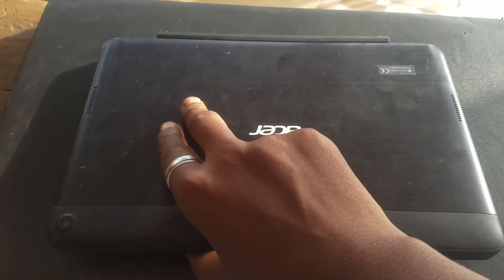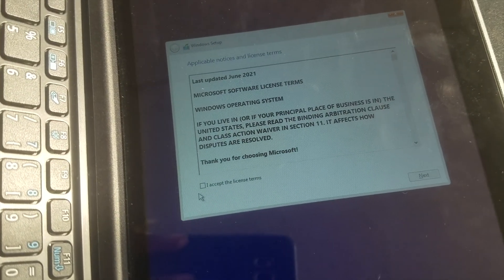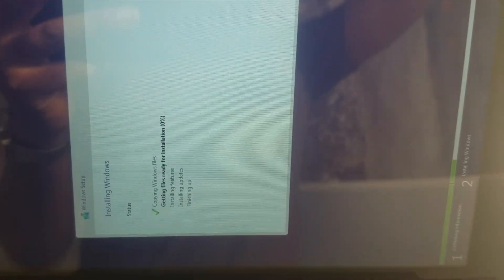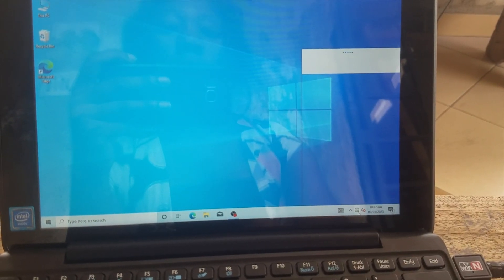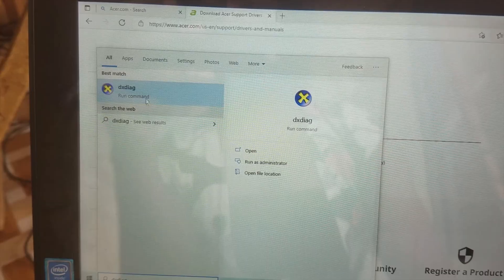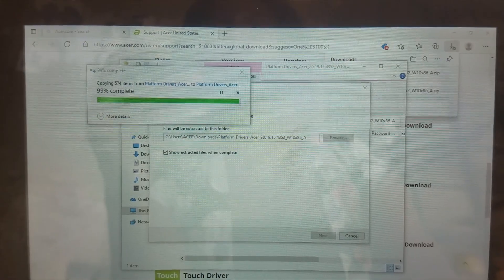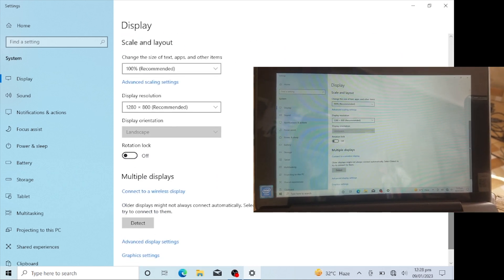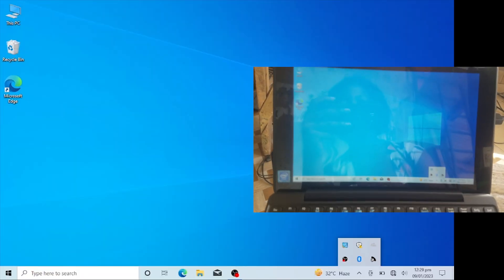How to install windows 10 on an Acer One S1003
Timecodes
0:00 - Intro
0:12 - Entering Boot Menu
0:32 - Installing Windows 10
2:04 - Downloading Drivers
3:35 - Installing Drivers
4:18 - Checking if all drivers are properly installed

Link on how to create a Windows 10 32-bit bootable drive.

This video shows a simple step to install Windows 10 x32 on an Acer One S1003 Atom laptop.
It also shows you the correct way to download and install drivers.